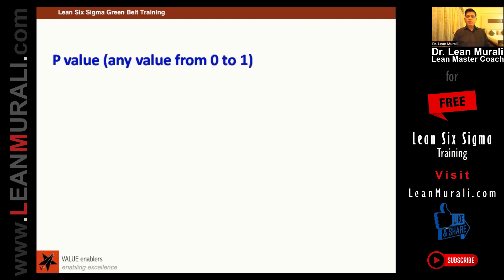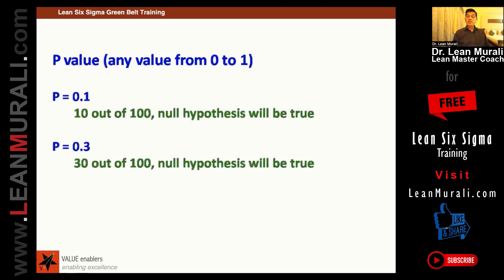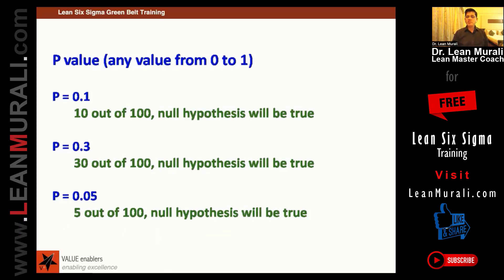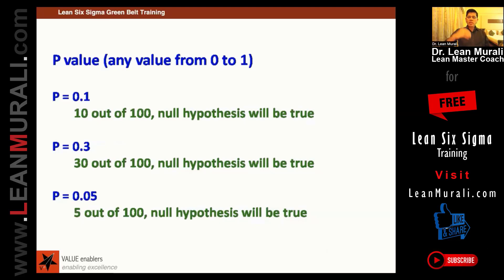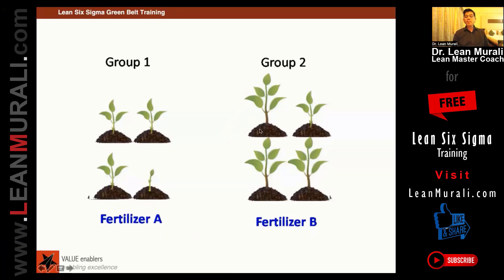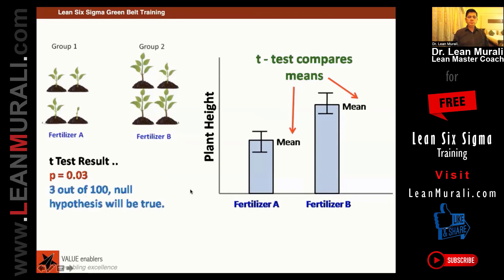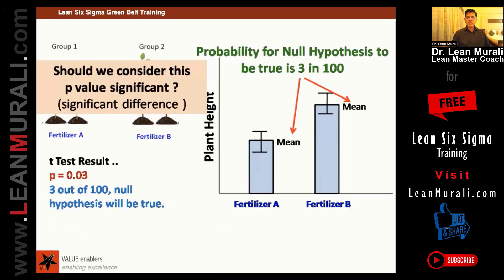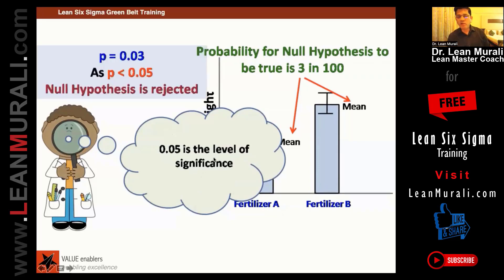Lean six sigma P value and Example (1-TO-1 Session with Dr. Lean Murali)